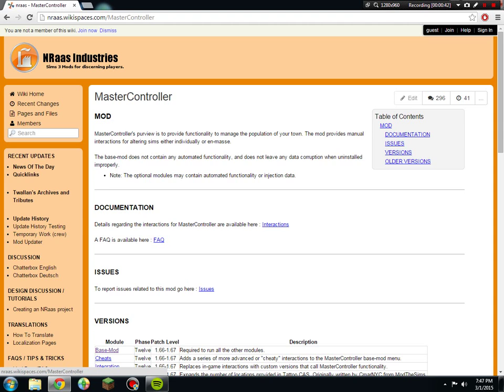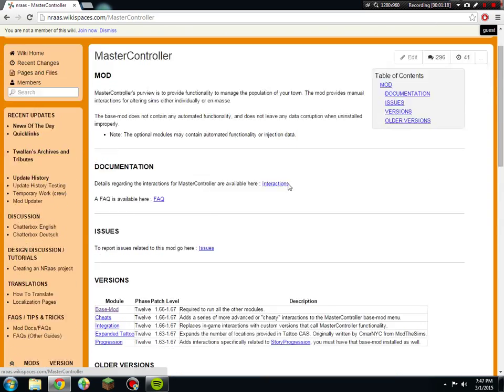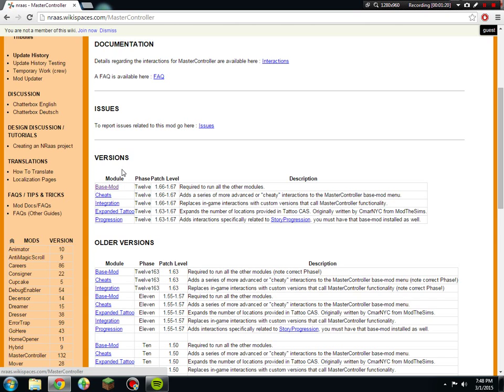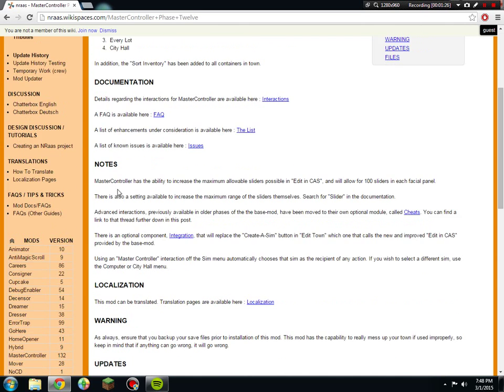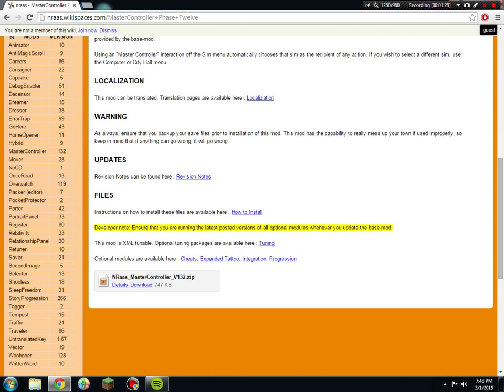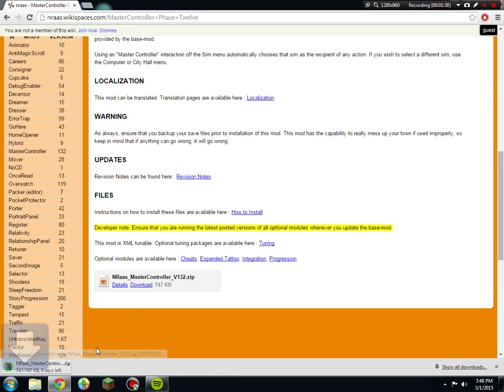Sims 3: Master Controller Mod Tutorial